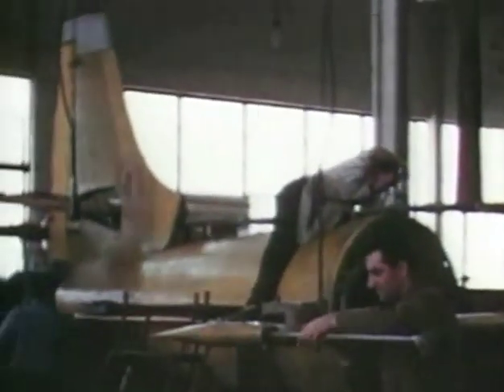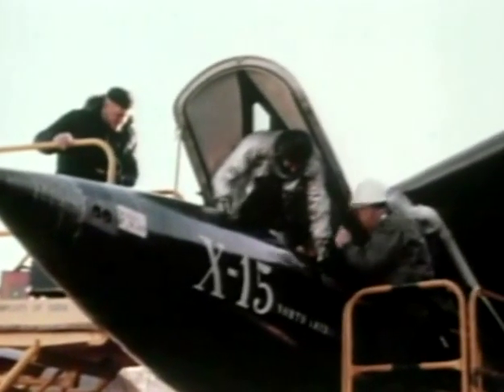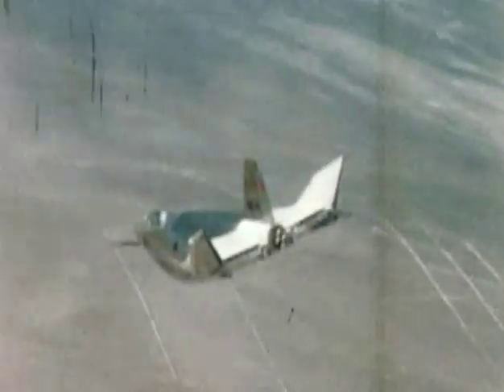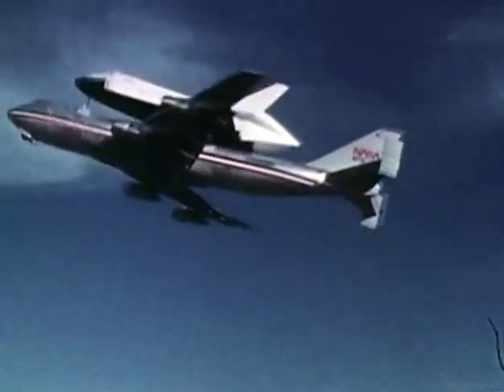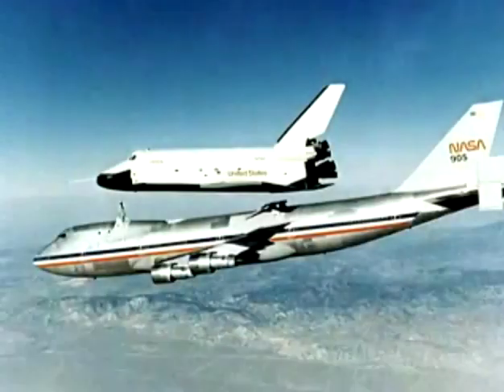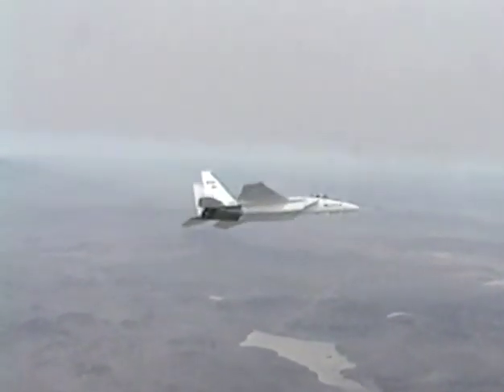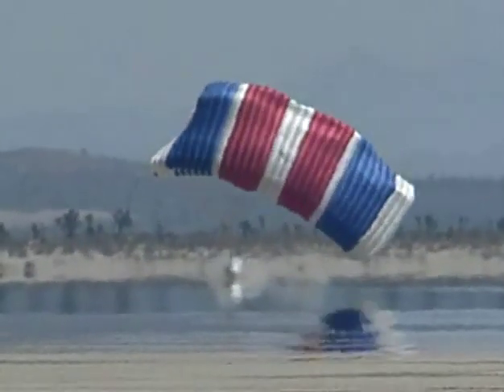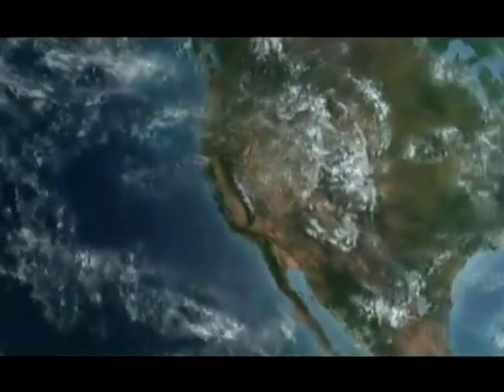Dryden : 60 Year of Flight